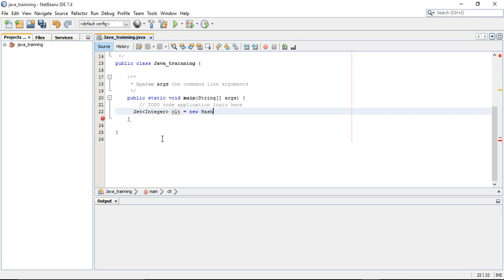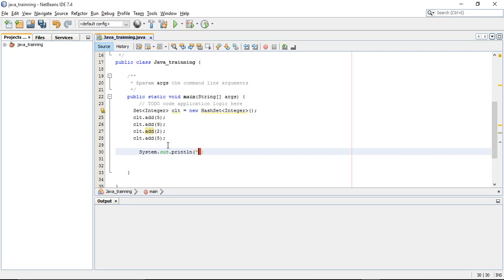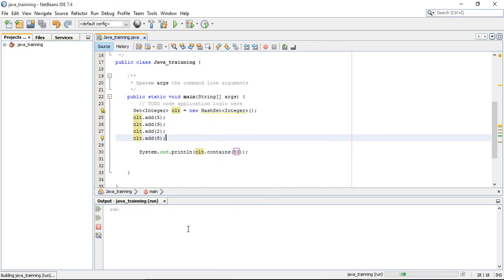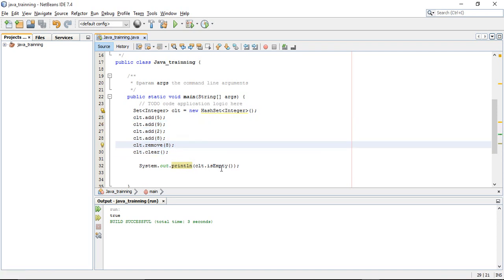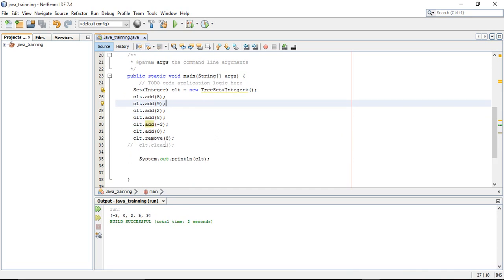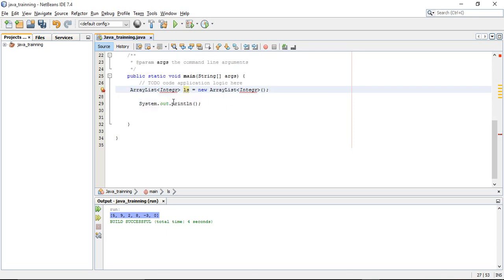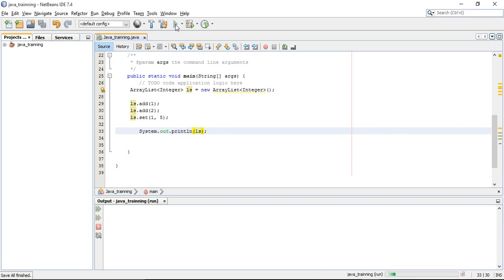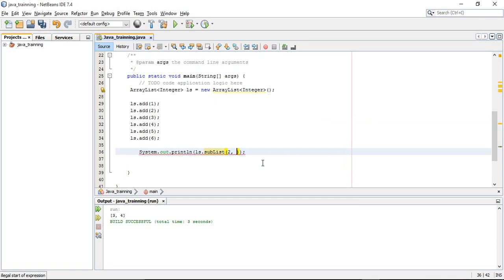java ep8 Sets & lists